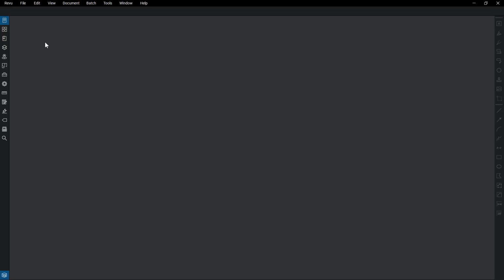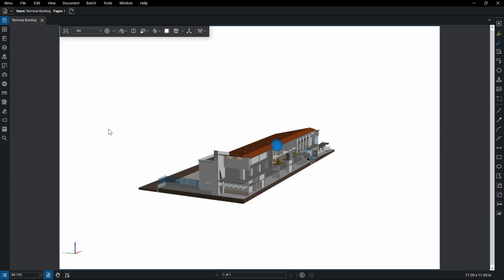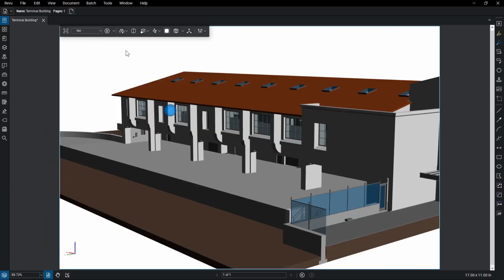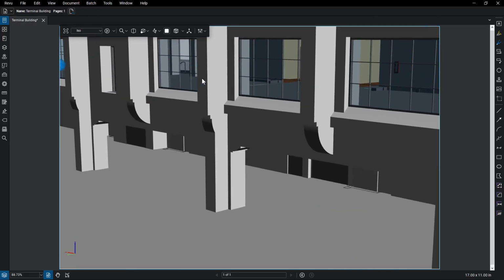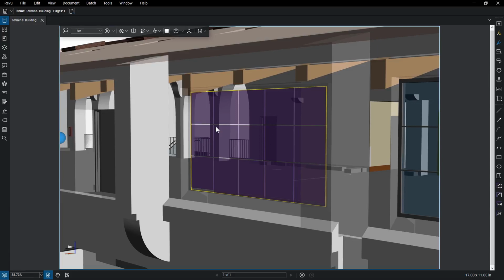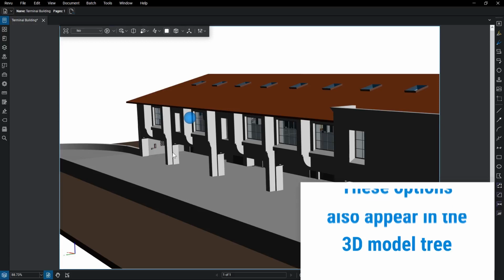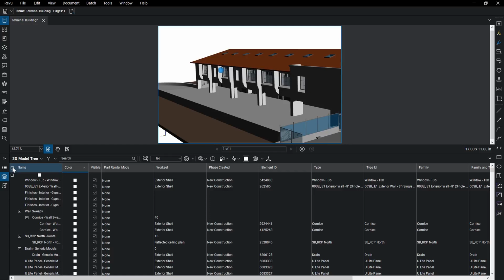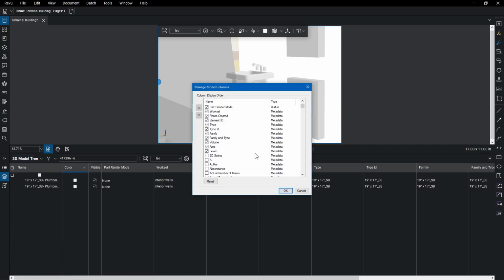3D PDFs in Bluebeam Revu